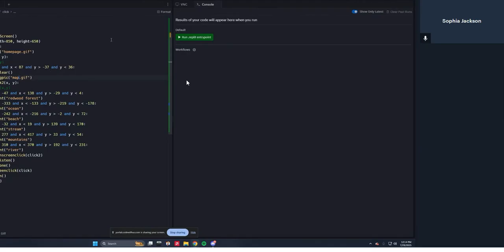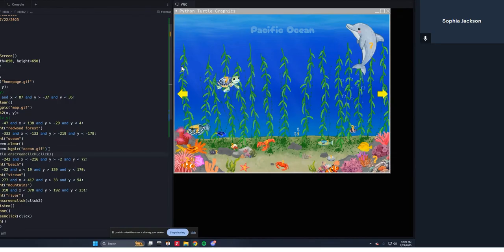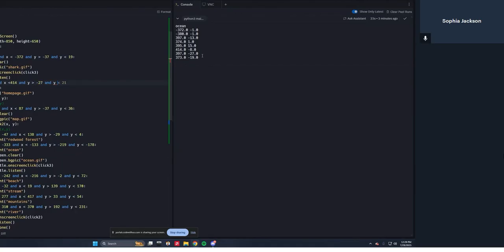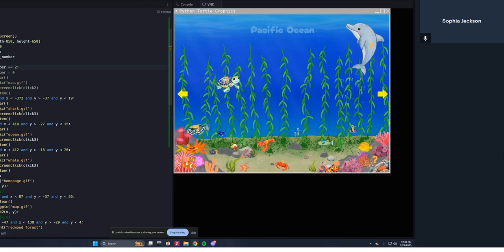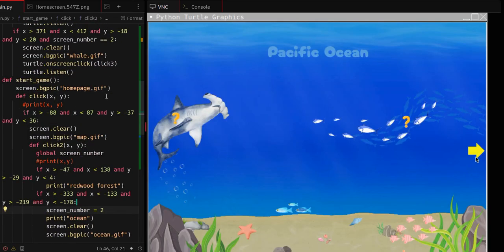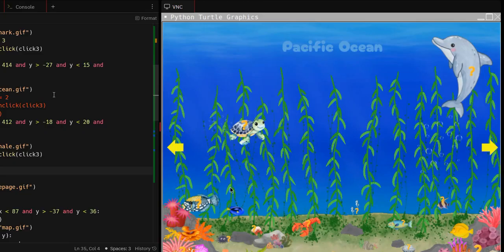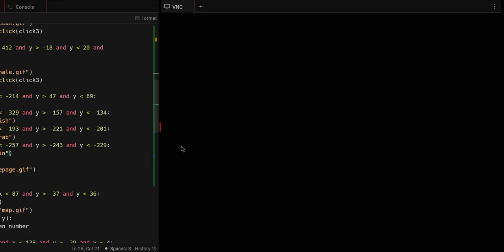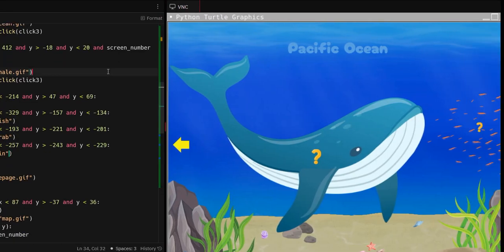🎮 CodeCrafter Chronicles: Students Shaping the Future of Tech 🚀(Part 3)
Watch the magic unfold as Nazli Tech School students dive into the world of creation with the CodeCrafter app. From sketching game worlds to building real software solutions, these live class videos capture their journey—full of curiosity, collaboration, and code. Each frame is a testament to their growth as designers, developers, and digital storytellers.

✨ Real students. Real skills. Real impact.